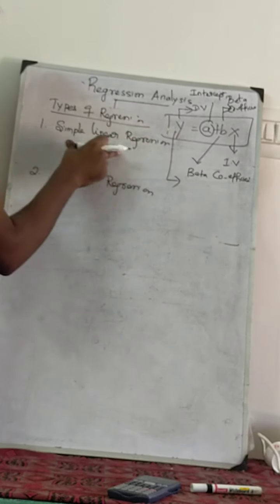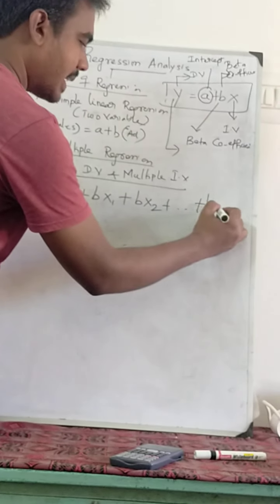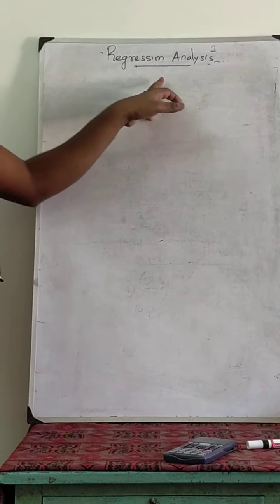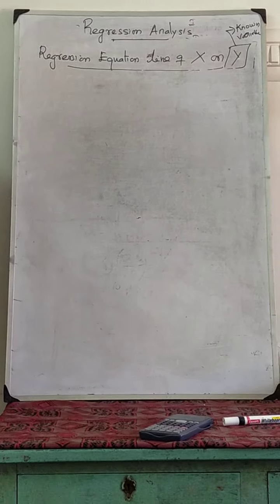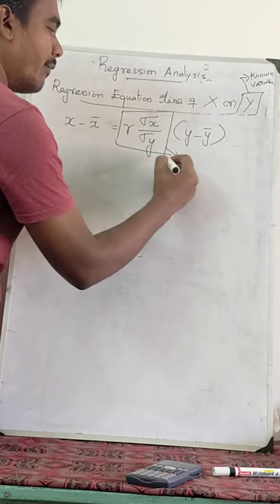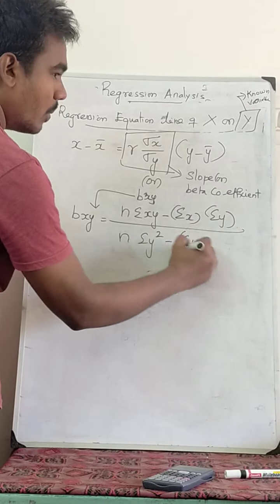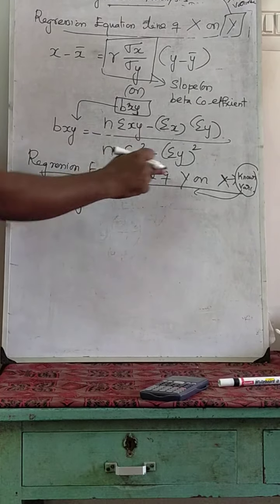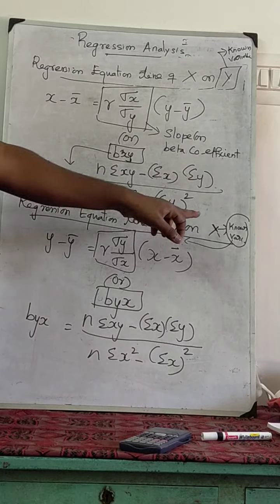Regression Part2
This video explained about the manual calculations of regression analysis